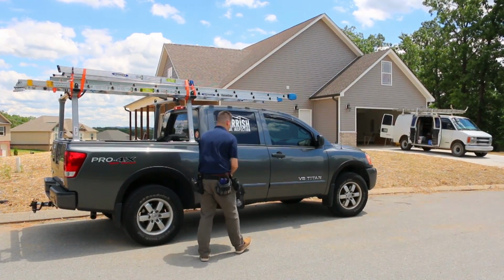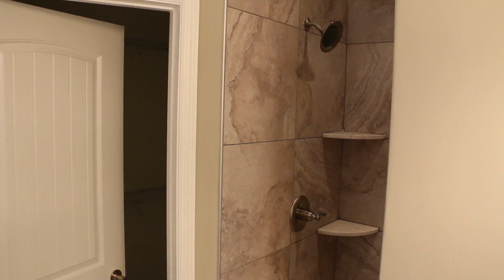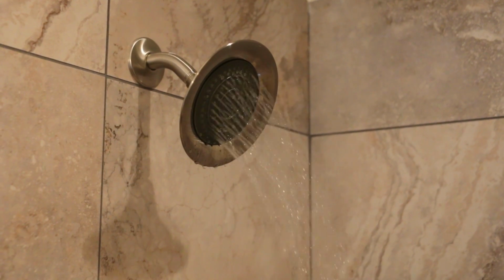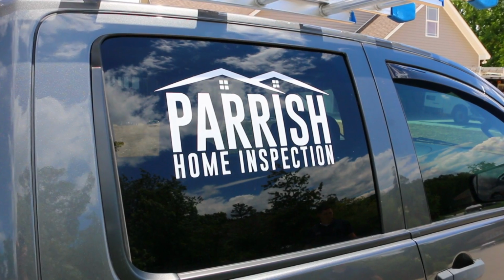Let's List: Home Inspector